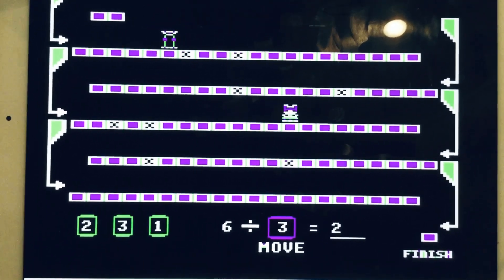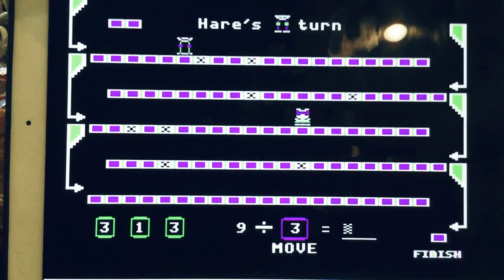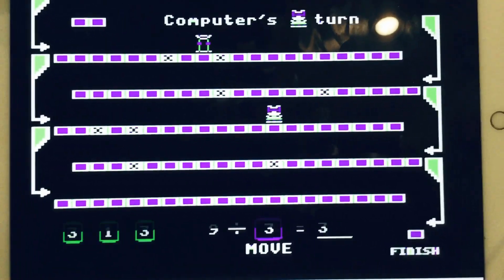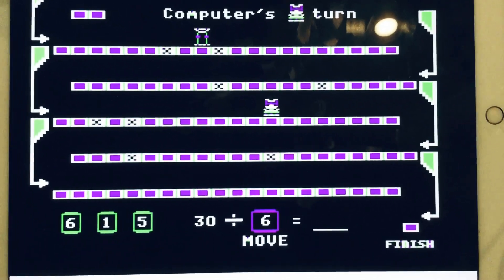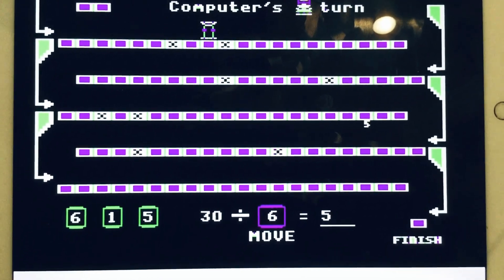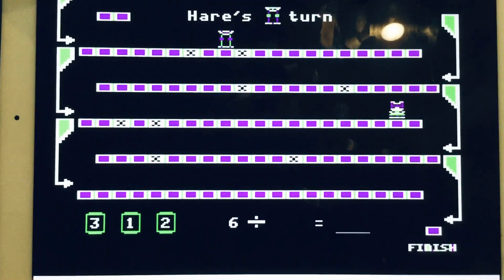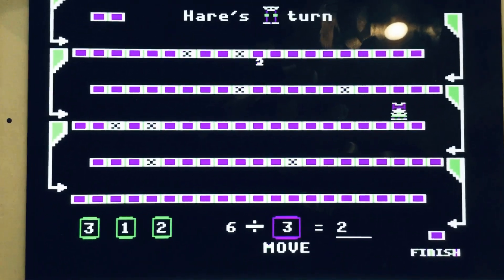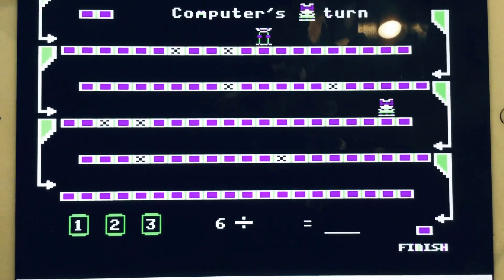Path Tactics Tortoise (AI) vs. Hare Math Maze Game (Division Episode 6-276)